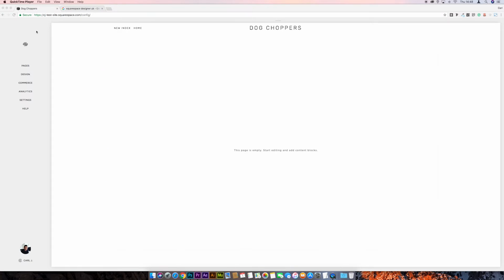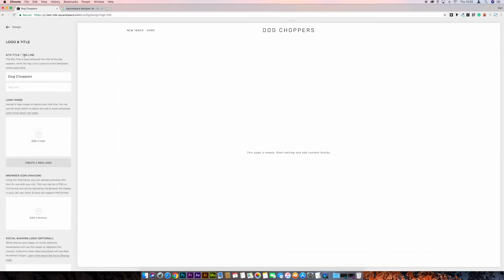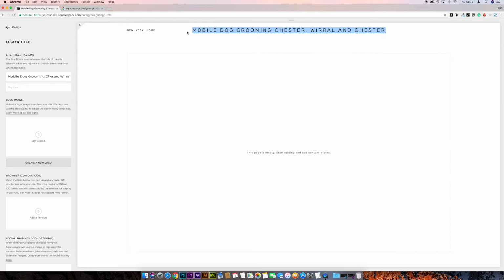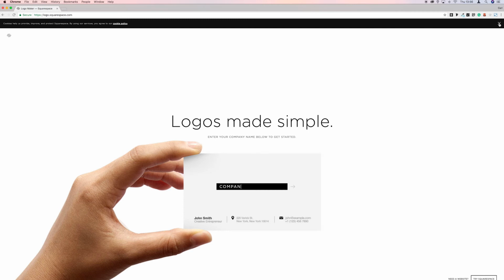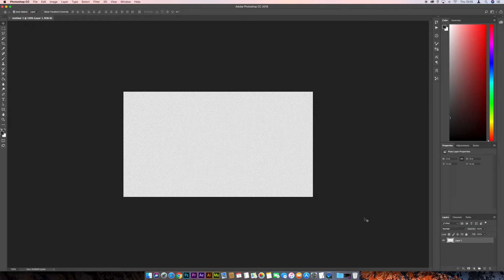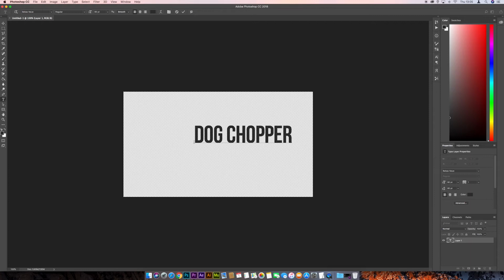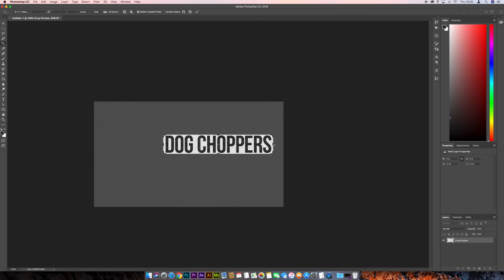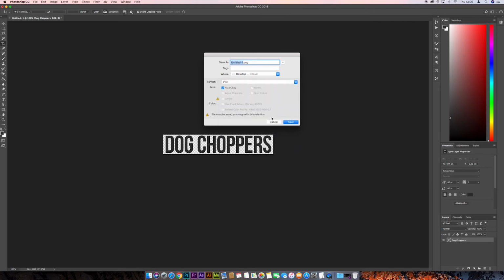Squarespace SEO | Why You Should Always Use A Logo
It's important for the SEO of your Squarespace website to have a strong site title that puts across what your website is about while getting in some of your SEO keywords.